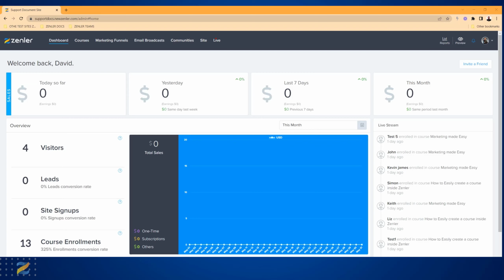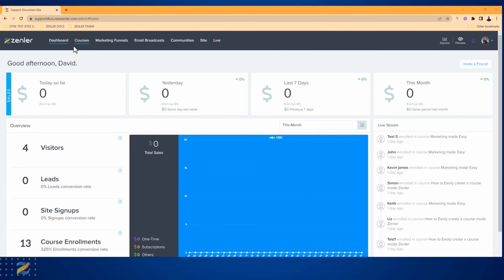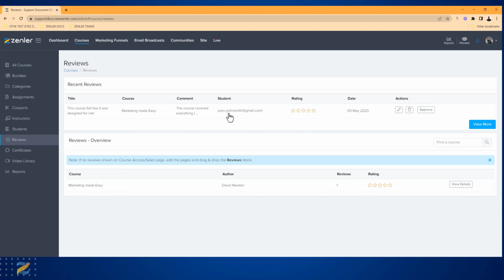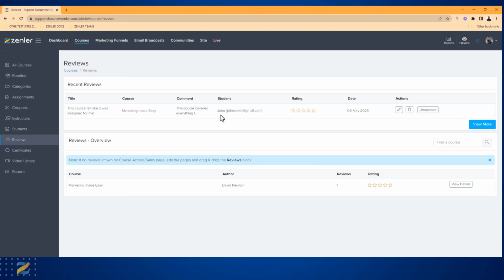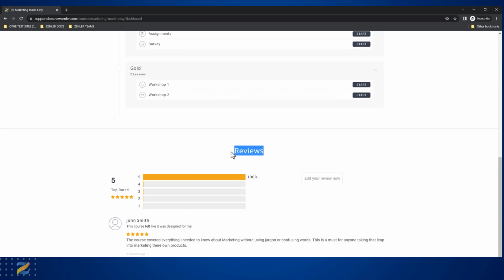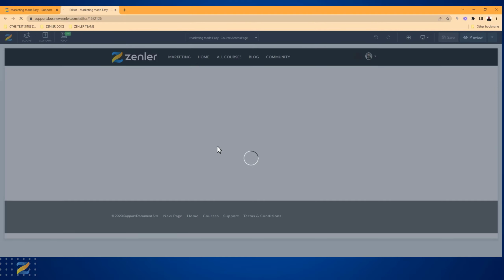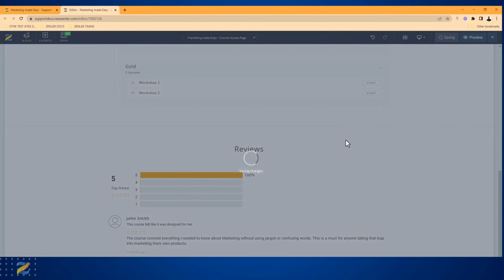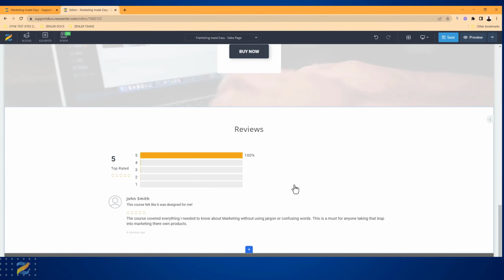How to Manage Course Reviews in Zenler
🚀 This video is about how the review system works on the Zenler platform.

It explains that if you have a review block inside your courses, students can leave reviews for you adn how the course admin can view, approve, edit, or delete the reviews.

Also how to add the review block to the course and the importance of using reviews as a selling point for courses on the Zenler platform.  🚀